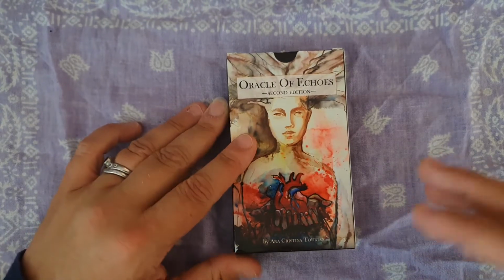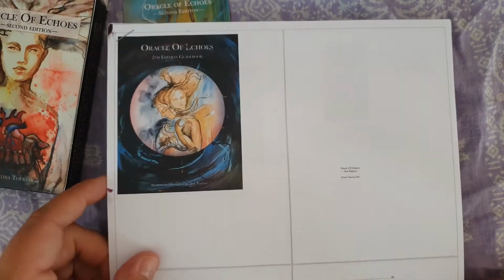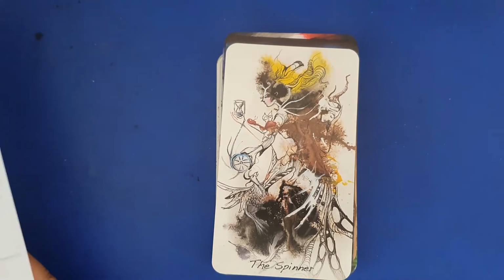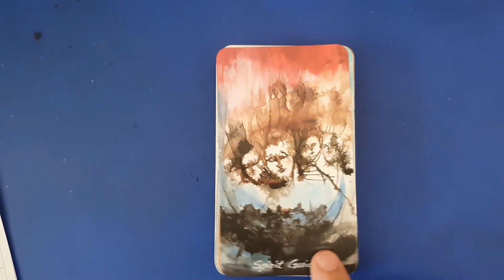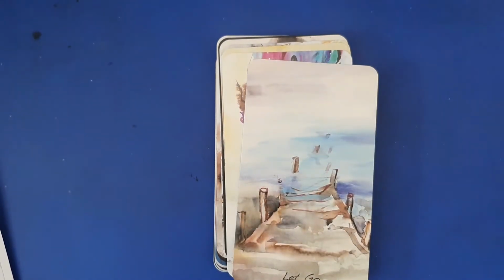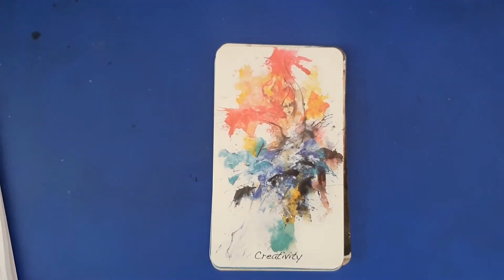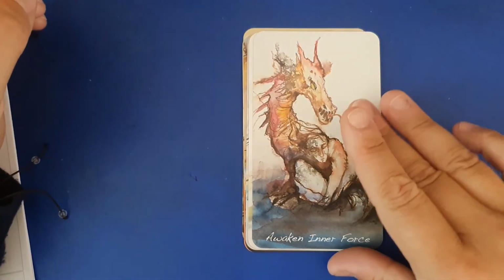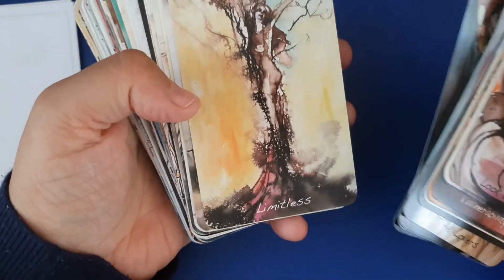Oracle of Echoes walkthrough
A deck walkthrough with thoughts as I go.